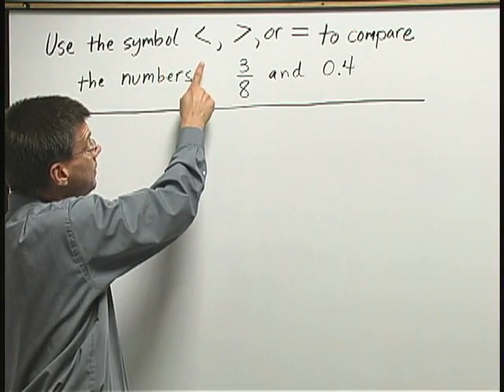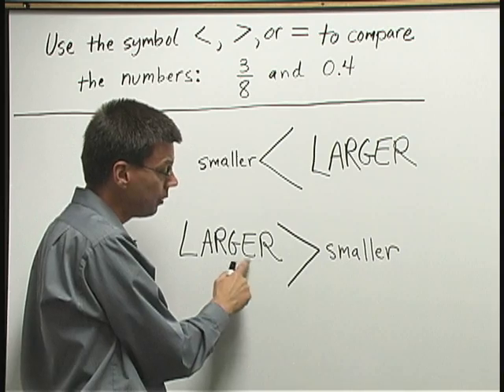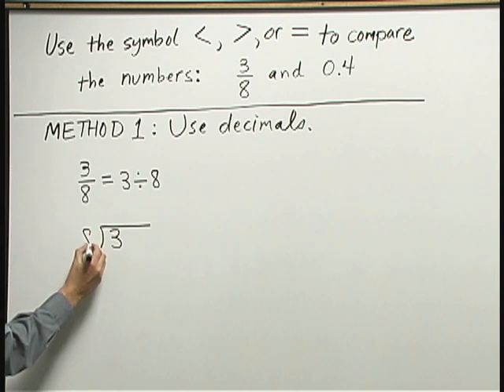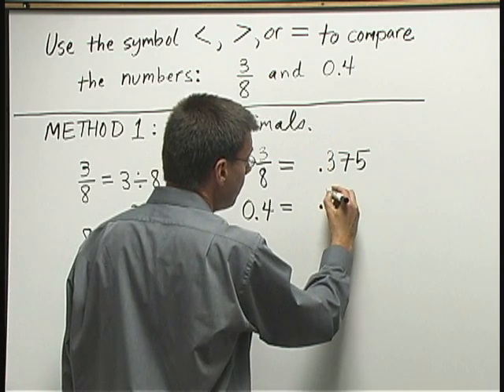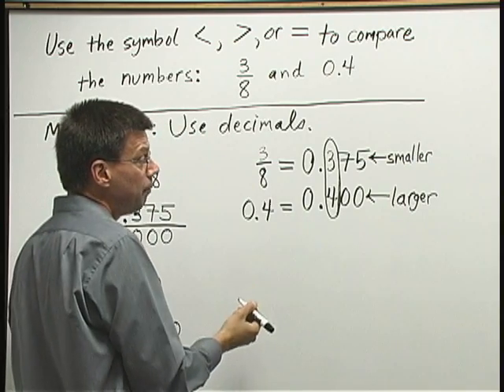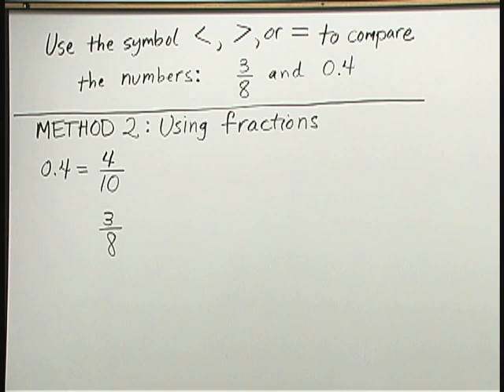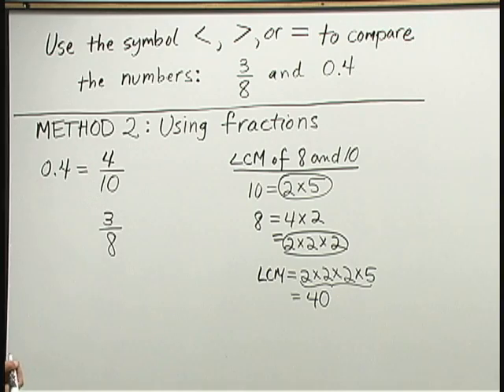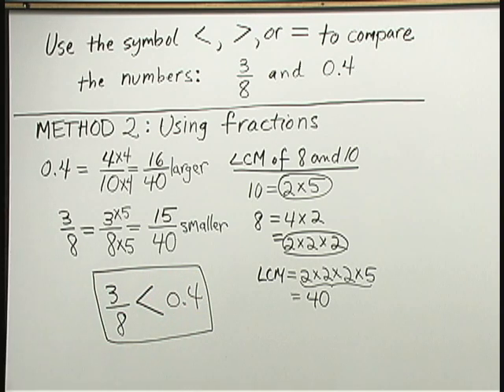Essential Mathematics, Chapter 8: Comparing Fractions and Decimals